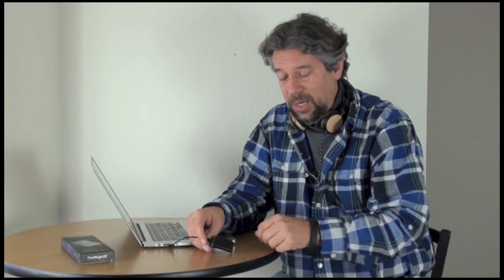Cambridge Audio DacMagic XS Portable USB DAC Review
Dave Taylor -- of -- reviews the Cambridge Audio DacMagic XS digital analog converter and finds it an excellent solution for making all the audio on a Mac or PC much, much more enjoyable. Except for one thing...